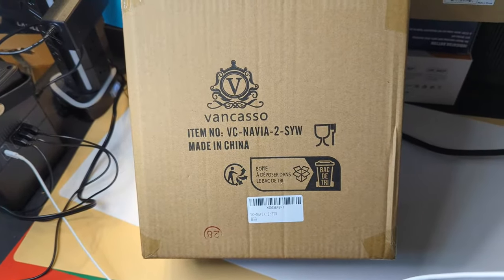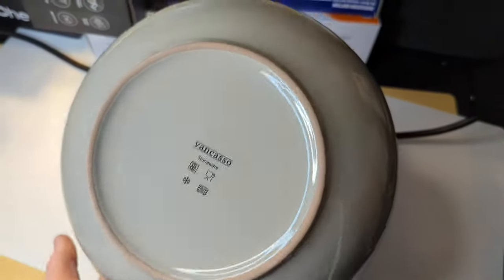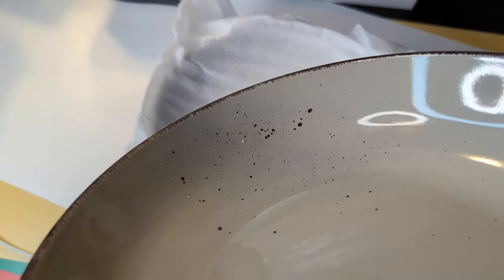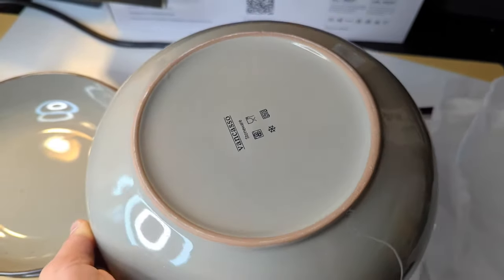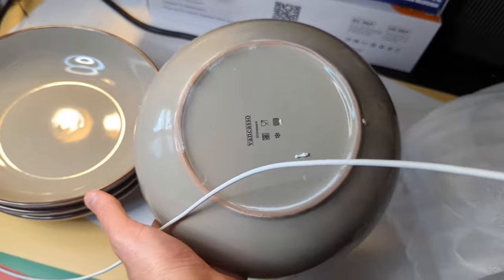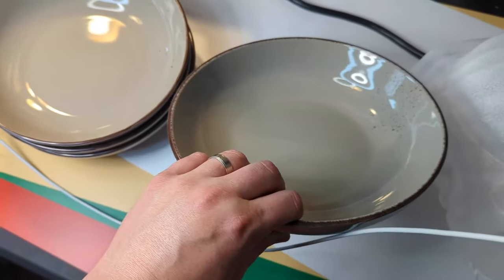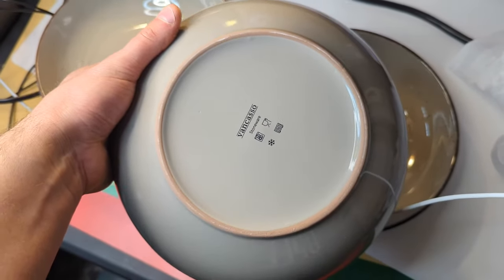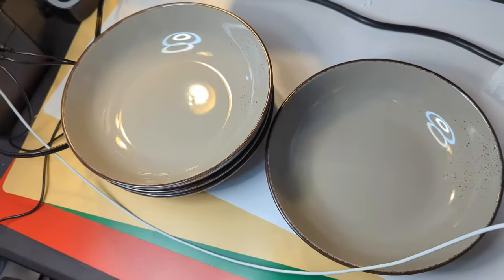vancasso Navia Pasta Bowls Set of 4, 45 Ounce Ceramic Soup Bowls, 9 Inch Sturdy Durable Large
If your interested you can buy it

vancasso Navia Pasta Bowls Set of 4, 45 Ounce Ceramic Soup Bowls, 9 Inch Sturdy Durable Large Salad Bowls for Salad, Pasta, Cereal, Soup, Saucy Meals, Gray

 Super Impressed
     TESSIE10

HOMESTEADTESSIEFREE